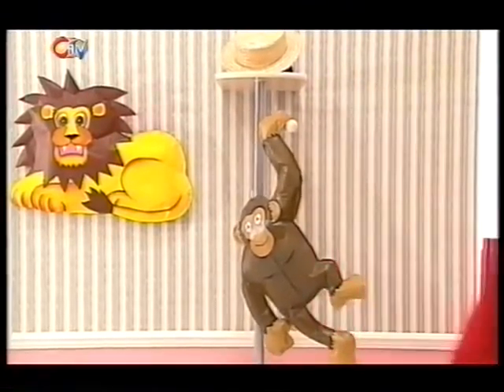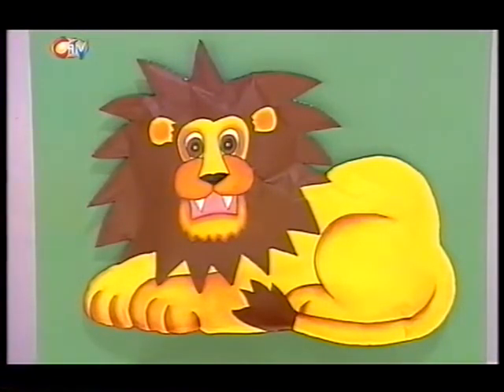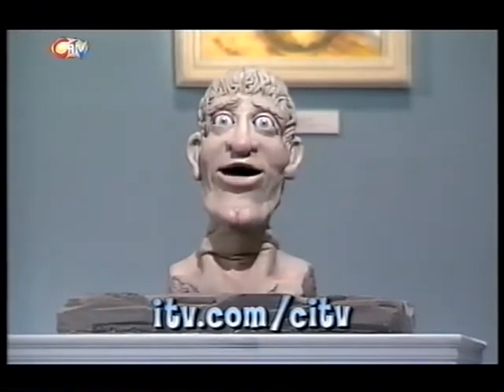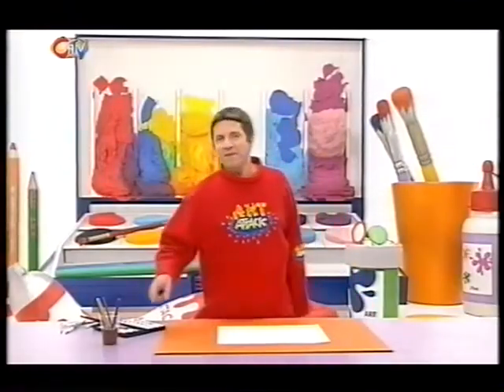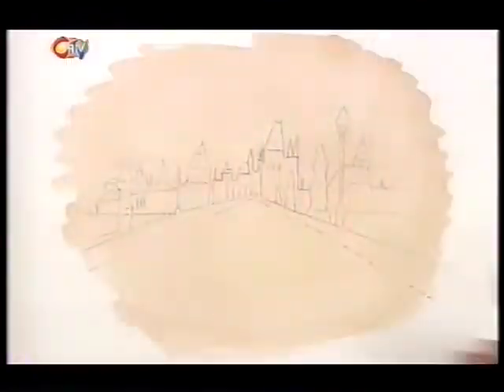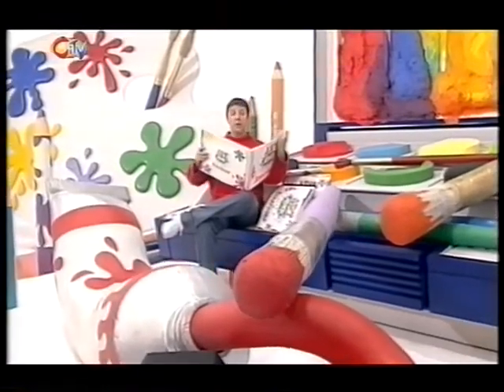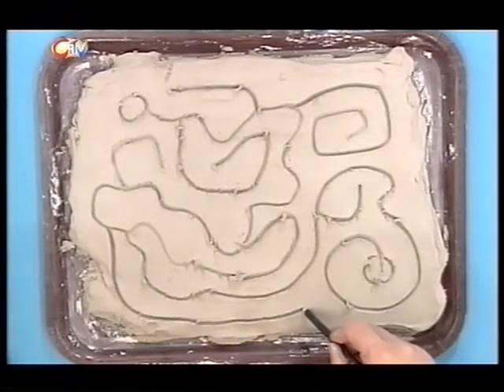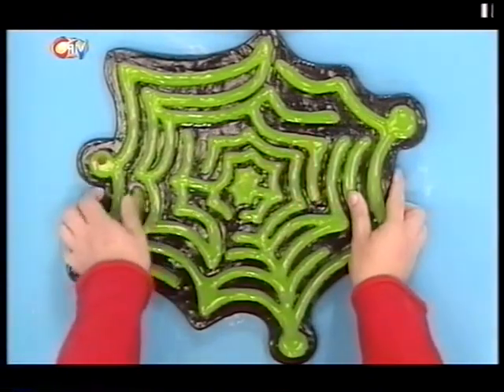Art Attack [3] (c.2002) - FULL EPISODE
Banksy shows us how to make a stuffed lion sculpture out of old newspapers, a marble maze game out of self-hardening clay, and a huge great dragon out of stuff you find lying around a castle. My favourite, though, was the sepia effect he got out of the dirty water he'd been washing his paint brushes in. Oh, and those Magic Wax Pictures are still every bit as magical as they promise.

I believe this episode was originally broadcast in 2002, so the target audience for this upload is those born in the late 80s or 90s. All are welcome, though.